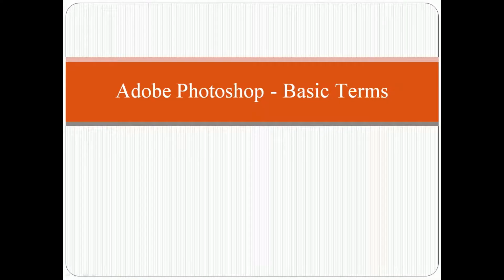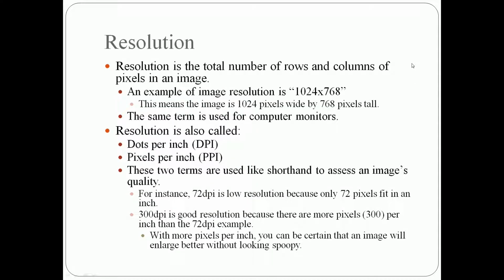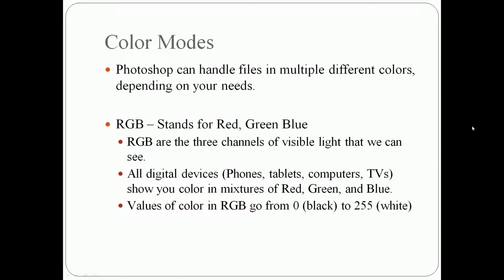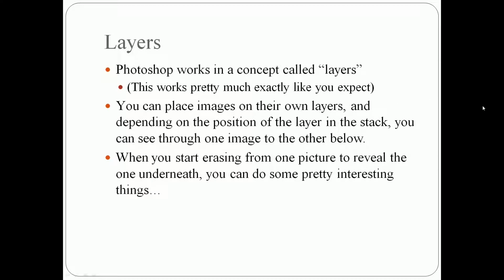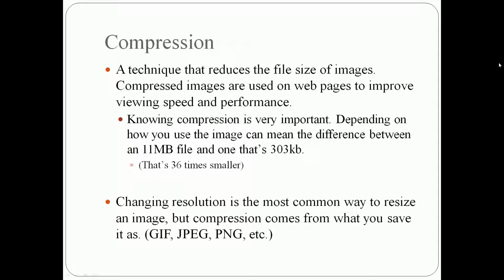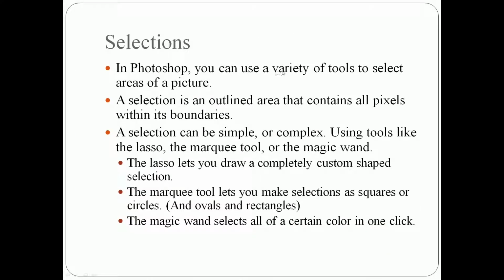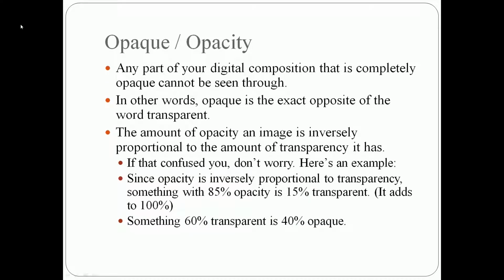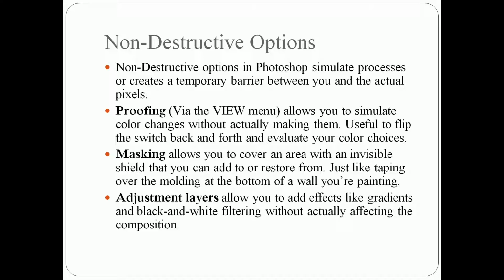Learning Photoshop CS6 - 17 - Refresher Terms (Synopsis Video)